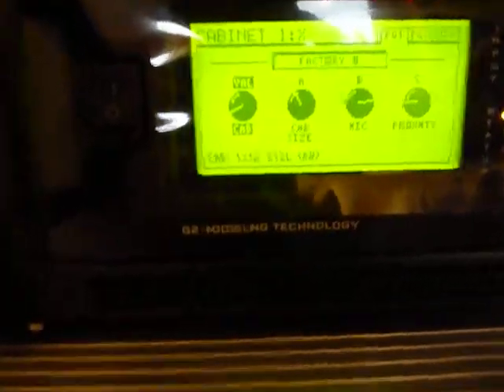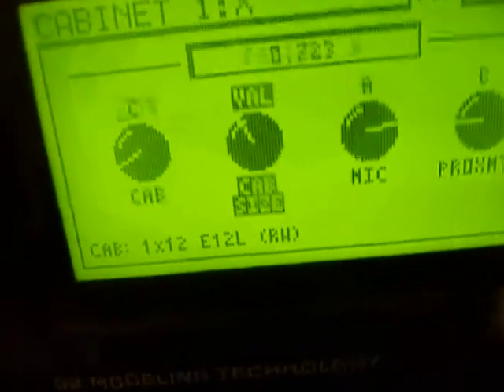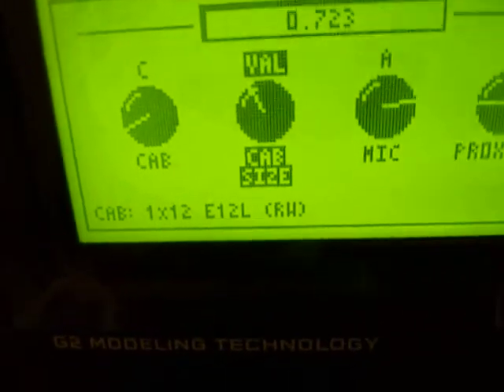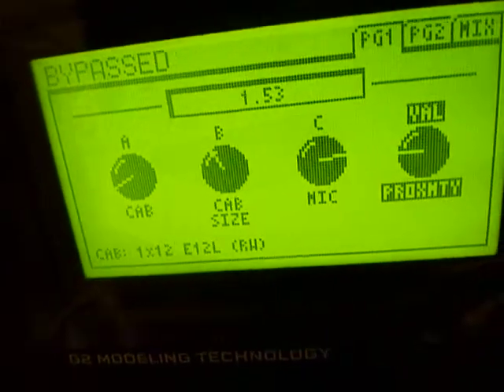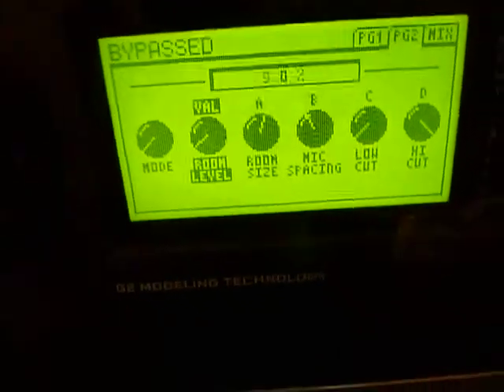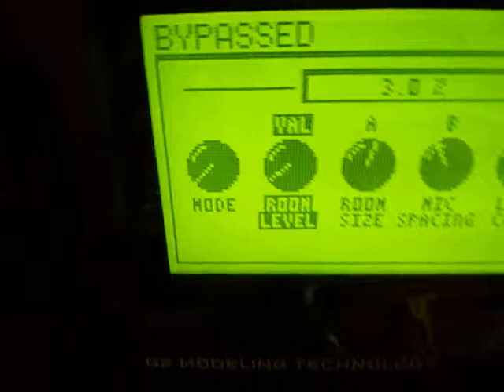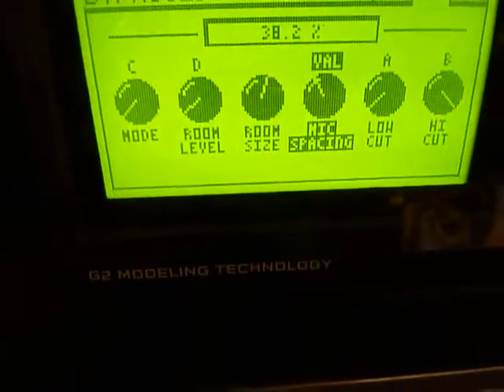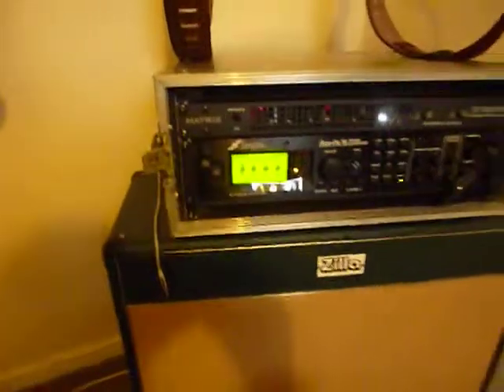AFX Cab block